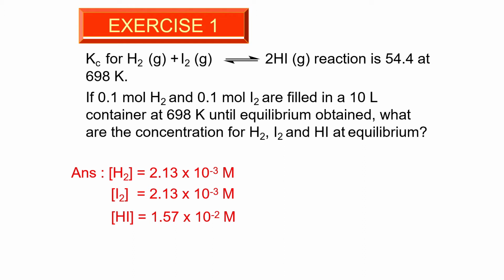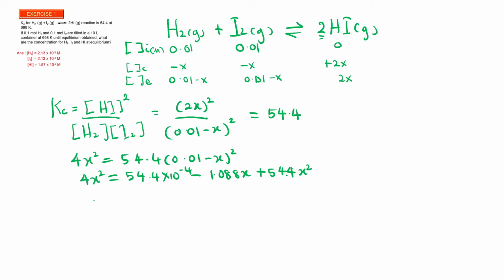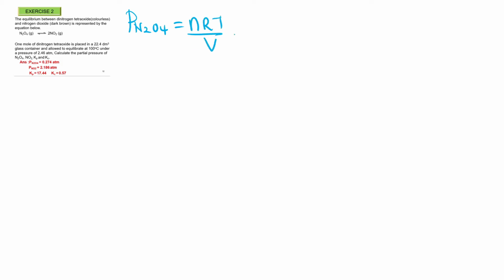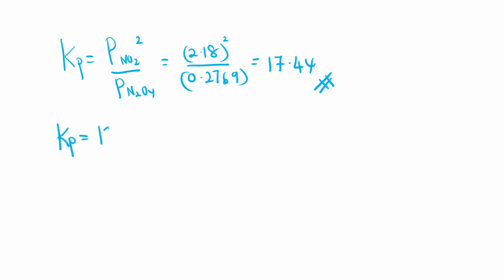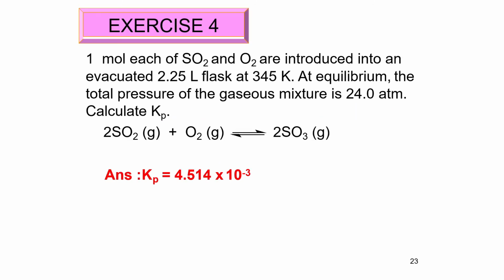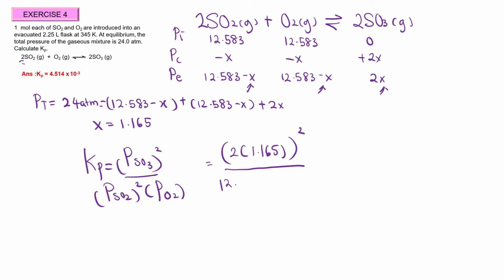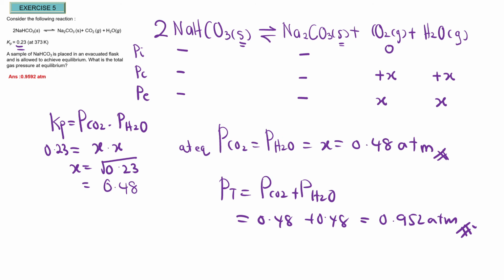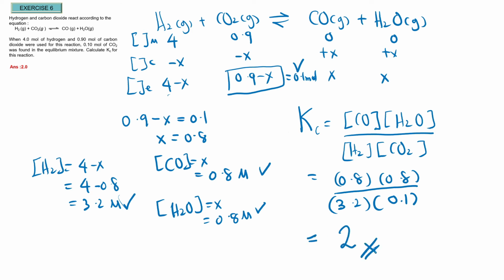Exercise Lecture 6.2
In this video, I am going to discuss exercise question for  Chapter 6.2 Chemical Equilibrium.
Chemistry Unit
Labuan Matriculation College
(KML)